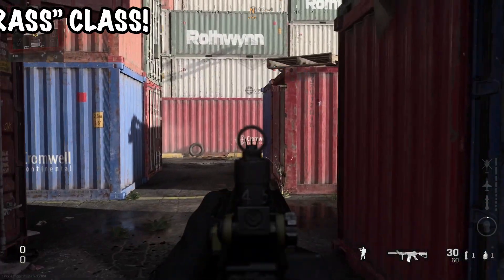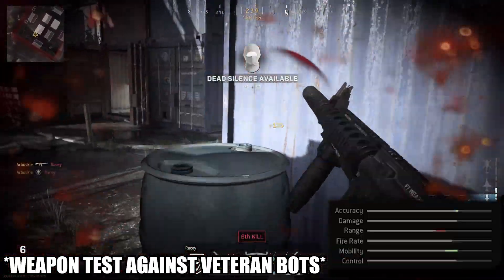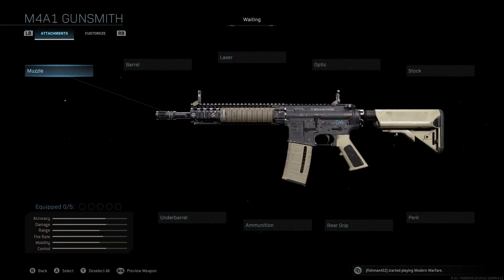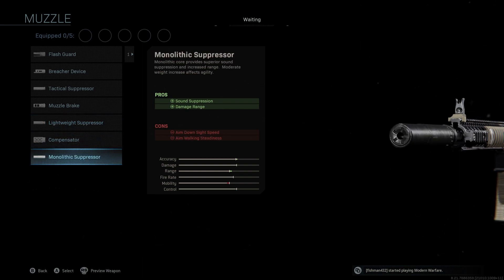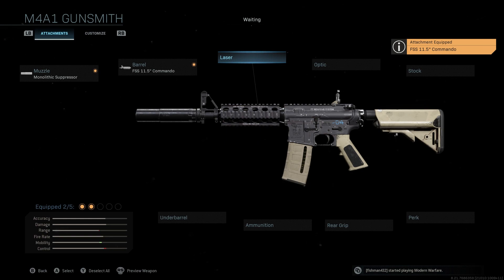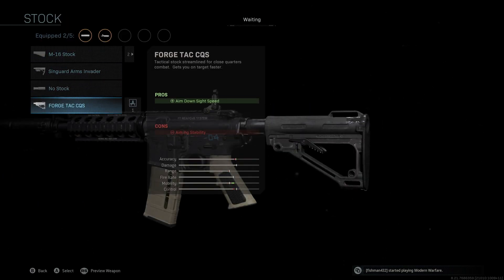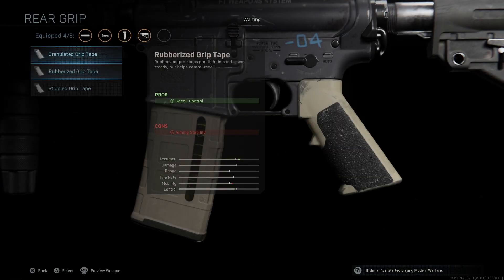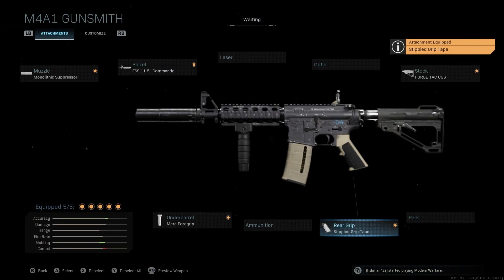NEW OVERPOWERED M4A1 "FAIR BRASS" CLASS SETUP IN MODERN WARFARE! BEST M4A1 CLASS!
102% 154K/150K

In this video, I show you the best M4A1 FAIR BRASS class in Modern Warfare. This is a great M4A1 Class Setup in modern warfare. You can also use this M4A1 Class in Warzone. If you guys have any questions about the new M4A1 FAIR BRASS Blueprint make sure to leave a comment so I can help some of you out.